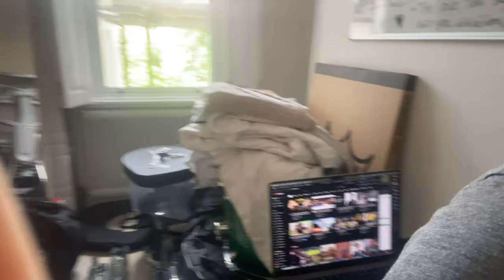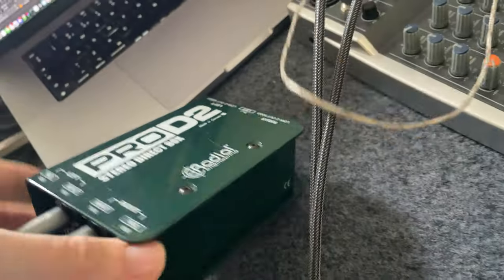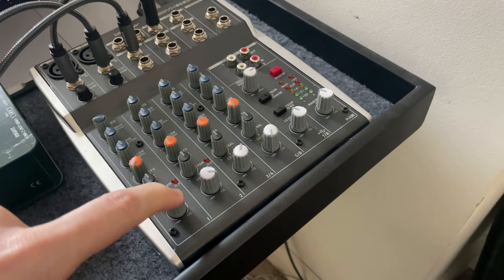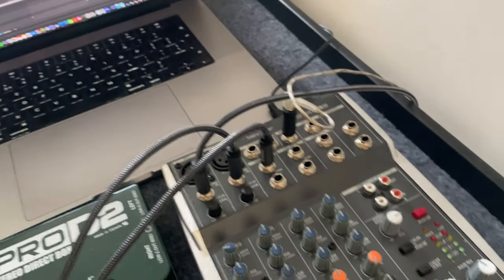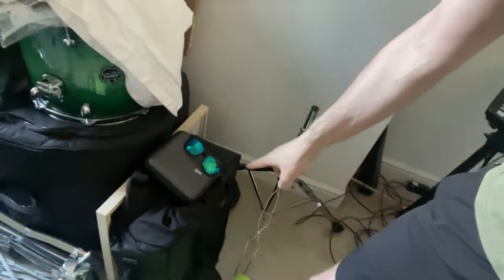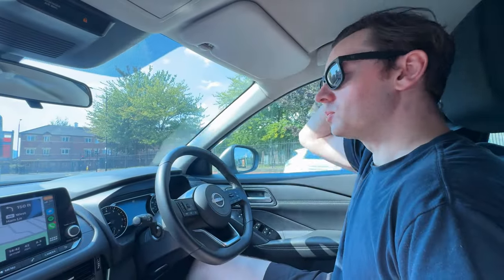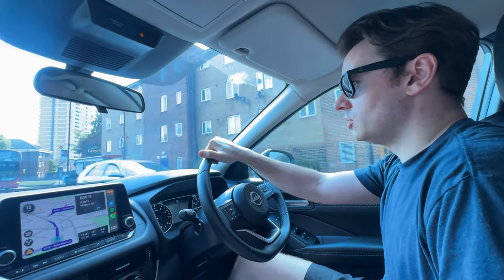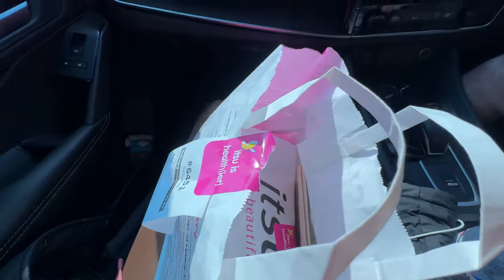Behind the Scenes of a Drummer's Gig | Sound Setup & Gear Walkthrough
In this video, I take you behind the scenes of what it’s like to be a drummer prepping for a gig. From rehearsals on my Roland TD-11 to packing up my gear, and getting everything ready at the venue, it’s all here! I’ll walk you through my sound setup, explain how I use Ableton for live tracking, and give you a breakdown of my in-ear monitor setup. Plus, you'll get to see the real action: soundcheck, the gig, and post-show reflections. Whether you're a drummer or just curious, come along for the ride and see how it all goes down!

Takeaways:
- Explanation of live gig prep for drummers, including gear and equipment
- A walkthrough of my Roland TD-11 and Ableton 11 setup
- How to manage in-ear monitors during a live performance
- Packing essentials and setup tips for drummers on the go
- Insights on soundcheck order and performance flow at a gig

0:00 – Intro & Rehearsal on Roland TD-11
1:15 – Sound Setup & Mixer Overview
3:45 – Ableton Tracks & DI Box Configuration
6:05 – In-Ear Monitors & Channel Mixing
8:30 – Percussion Table & Packing the Gear
10:55 – Road to the Venue
13:45 – Soundcheck & Gig Details
16:15 – Post-Gig Reflections & Pack Down
18:30 – Wrapping Up the Day